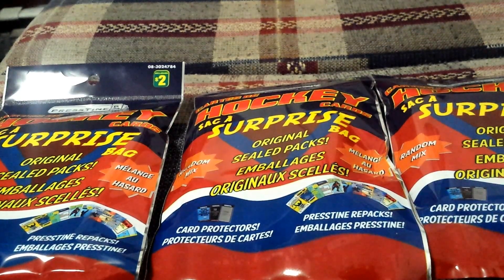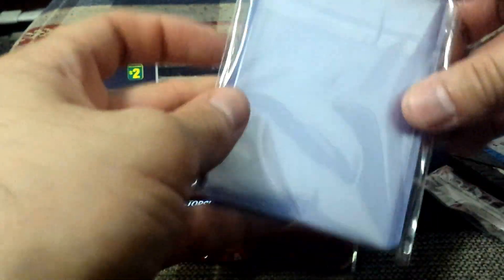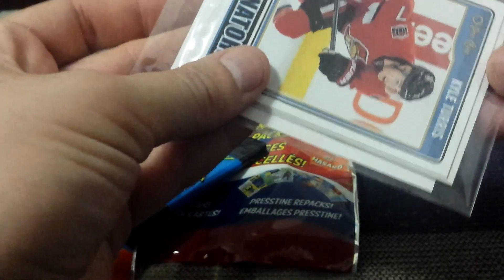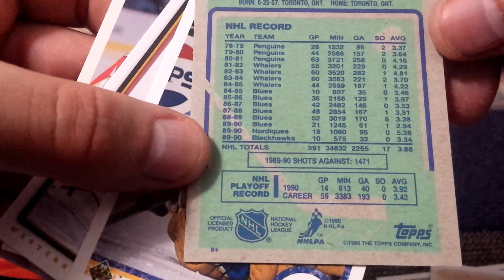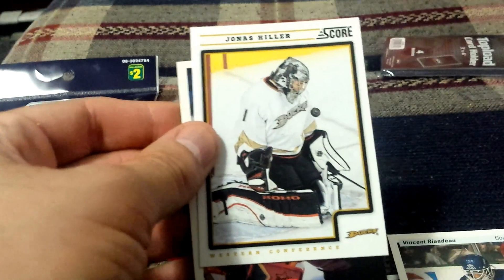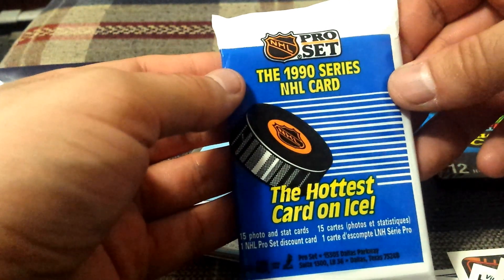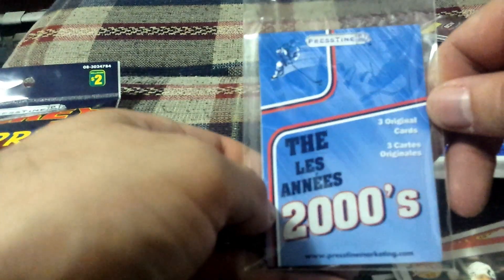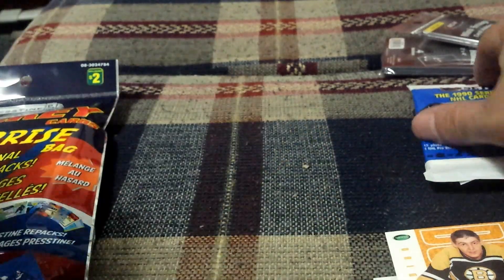Hockey Surprise bags #2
Hockey Surprise bags